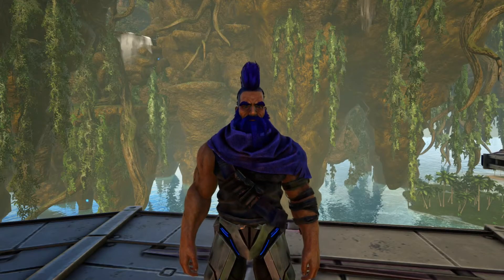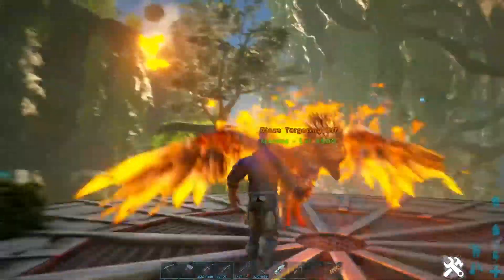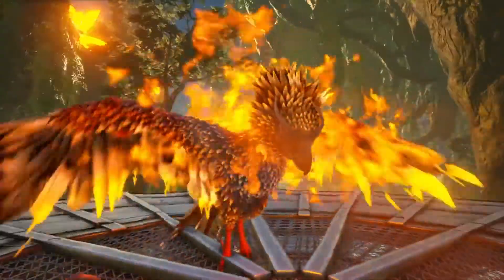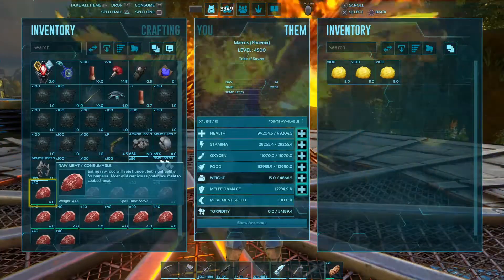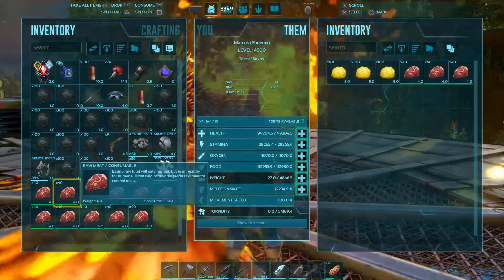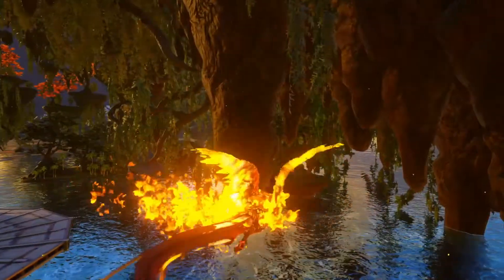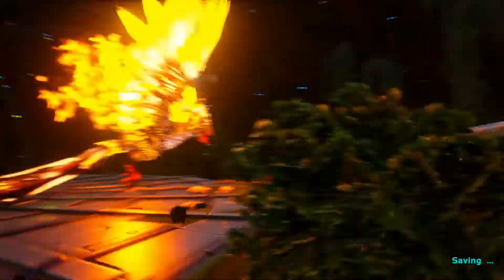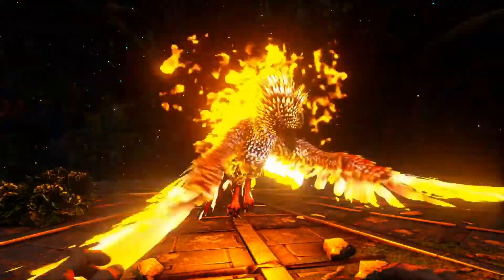Ark survival evolved How to summon in the Phoenix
Hi guys, in this video I show you how to summon in the Phoenix on any map. I also show you what he eats and a few other tips.